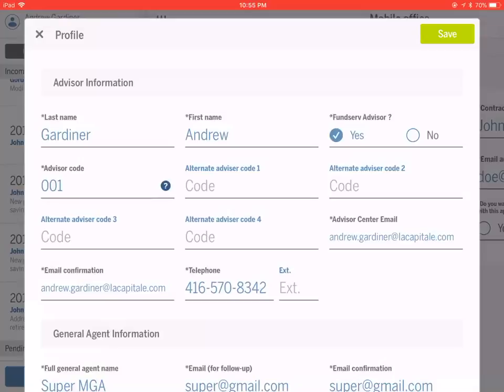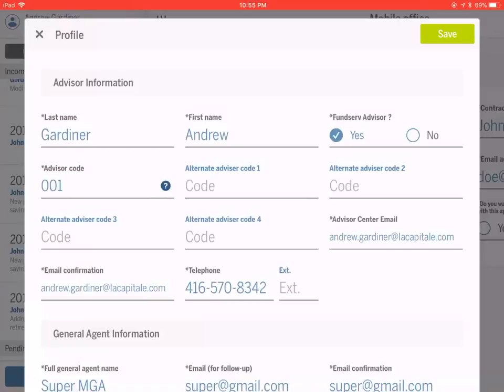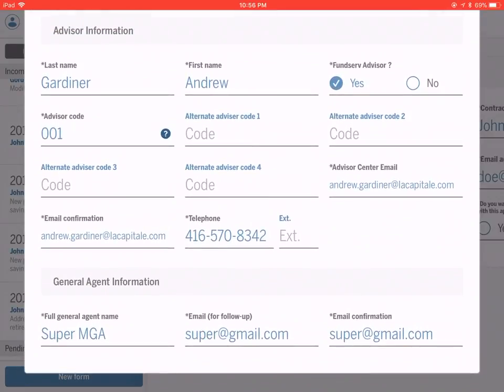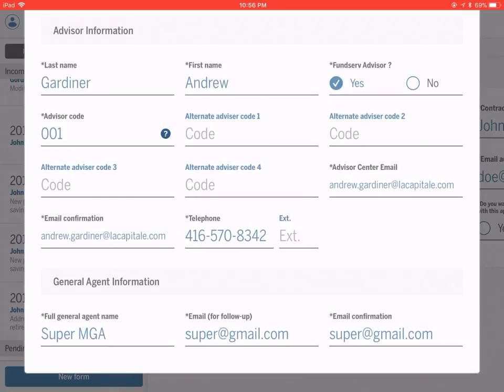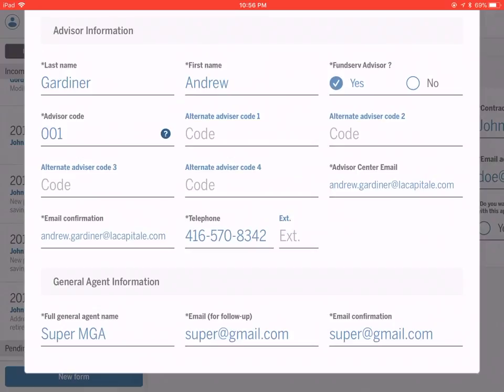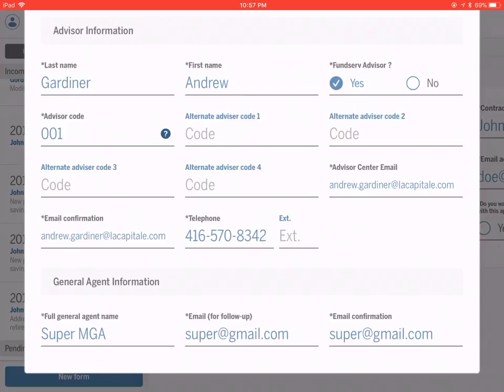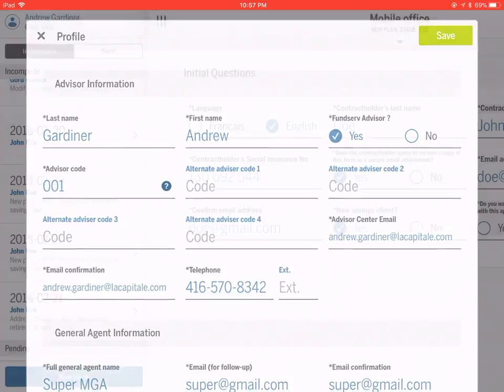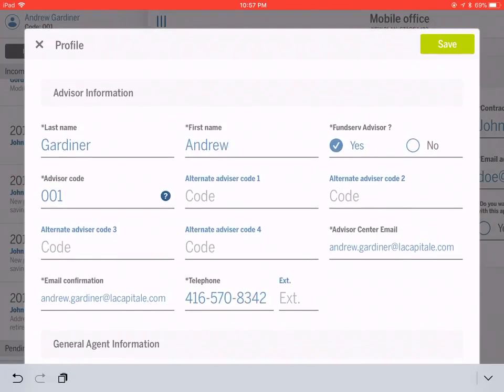La Capitale Mobile Office Broker Profile Page Set up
Logging onto the App and setting up your broker profile